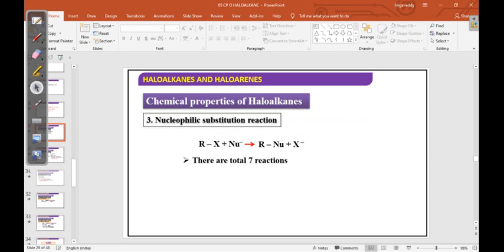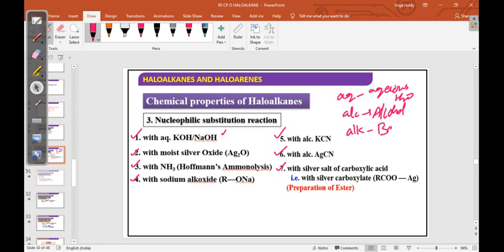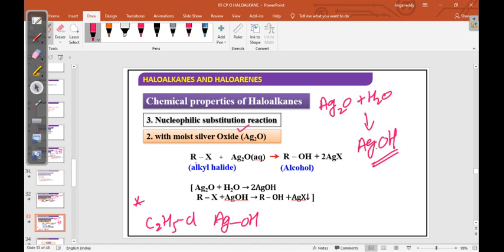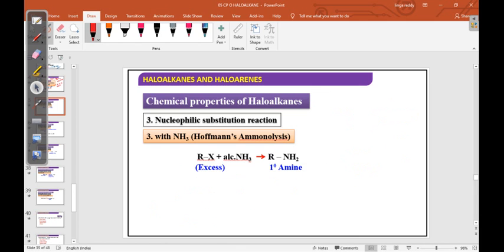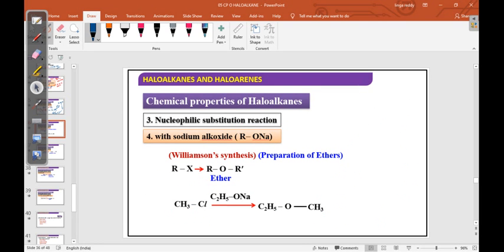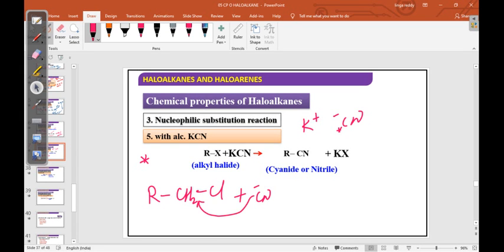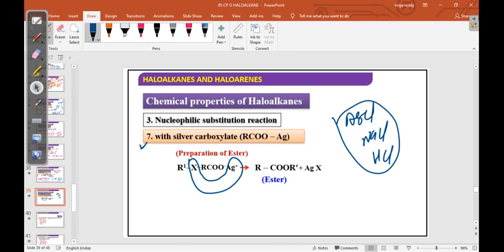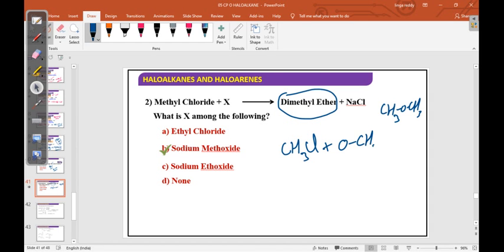9. HALOALKANES ALL NSR REACTIONS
LECTURE-9  HALOALKANES  ALL NUCLEOPHILIC SUBSTITUTION REACTIONS